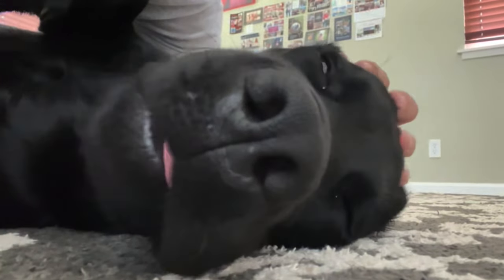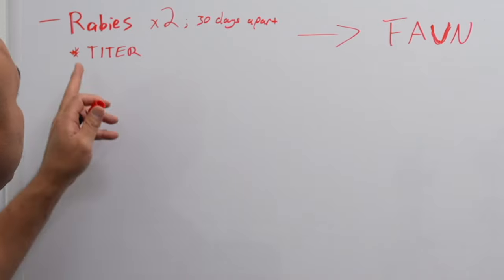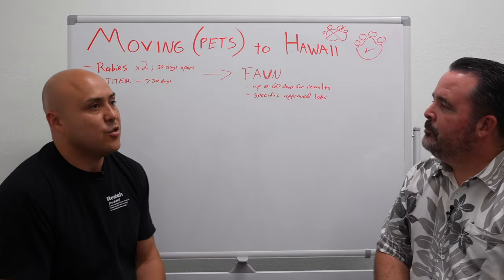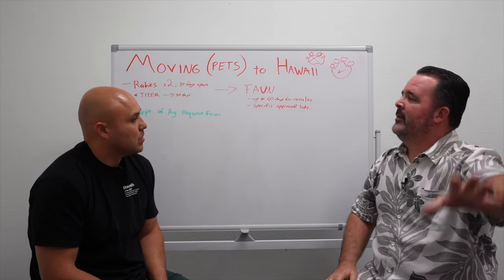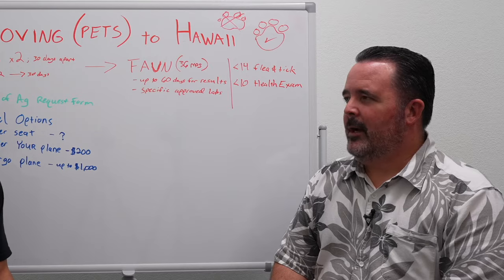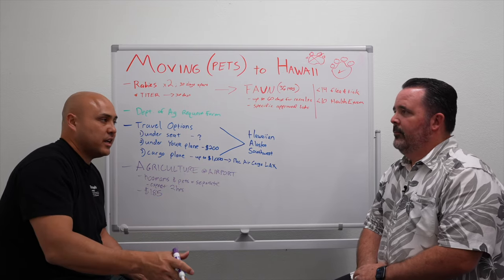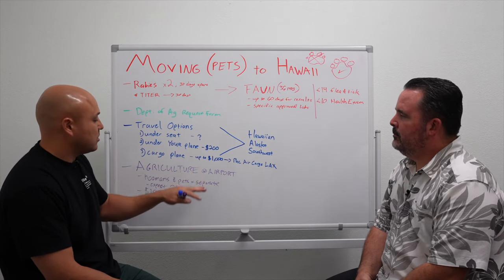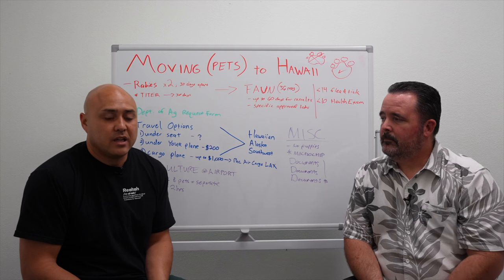Guide To Moving Pets To Hawaii - Worst Case & Best Case Scenarios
1️⃣ Schedule your free consultation with us

3️⃣ What's your home worth in today's shifting market?

Most people don't think about these SUPER IMPORTANT steps to moving pets to Hawaii.

In this video, Derek and Kenny break it down for you so that you don't have to stress... because A LOT of our clients find themselves stressing about moving their cats and dogs to Hawaii.

Why are Hawaii agriculture laws so strict?

How much does vaccination and shots cost?

Do I need to microchip my animal?

What is the timeline of a typical move from the mainland to Hawaii?

We take a deep dive into these topics and more in this video.

Links mentioned in this video:

Department of Defense Approves Policy to Reimburse Pet Expenses Due to a Permanent Change of Station

FREE DOWNLOADABLE GUIDE TO MOVING YOUR PETS TO HAWAII
[Please check back in a few days! We are still preparing this resource for you]

SERVICING:
- Oahu Island
- Maui Island
- Hawaii Island
- Kauai Island

Derek Okahashi
RS-82017
Licensed In Hawaii